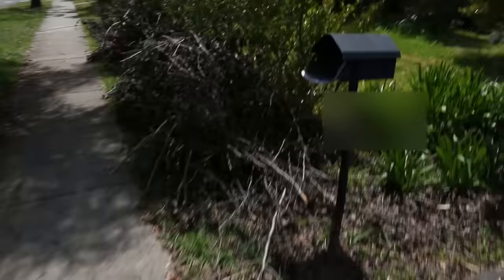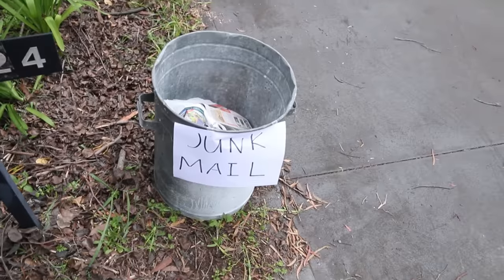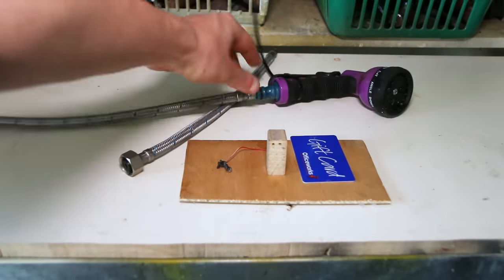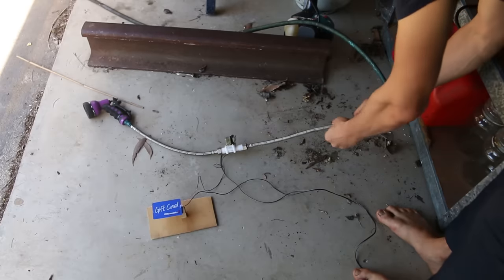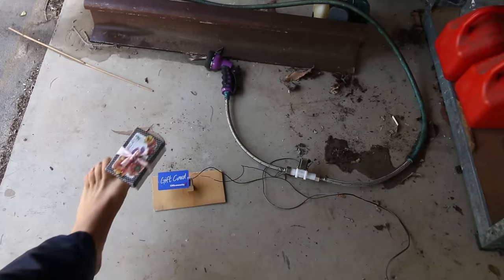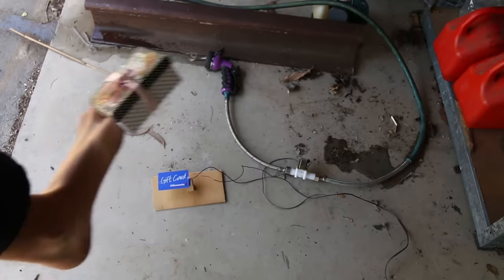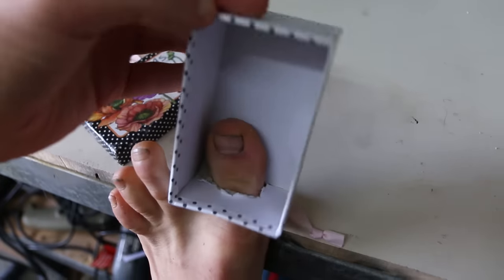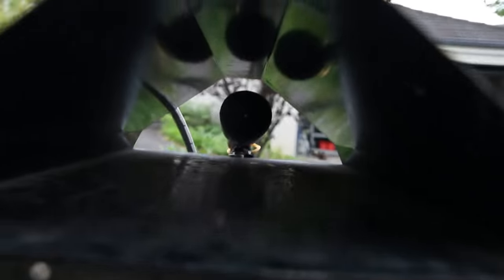Mail Gun. I hate junk mail.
Are you sick of Package Thief's. Boy do i have the device for you!